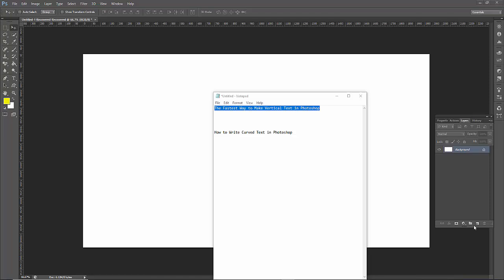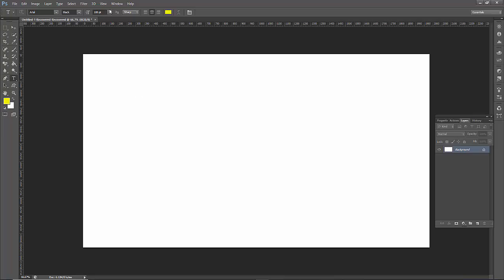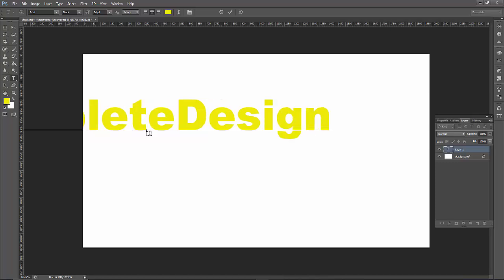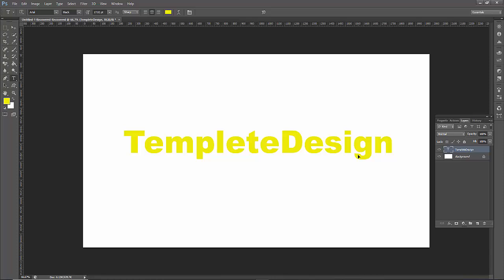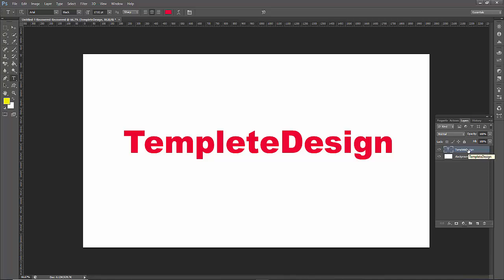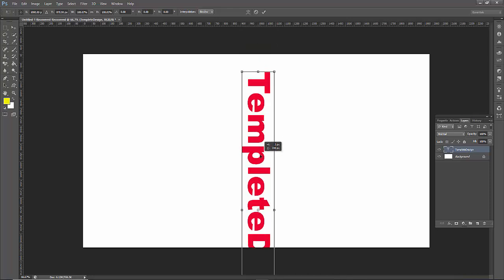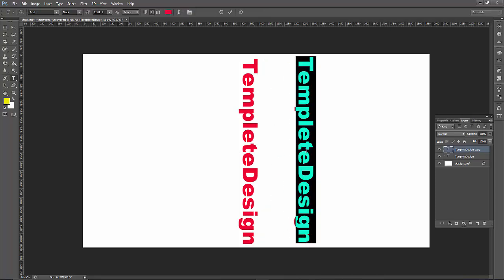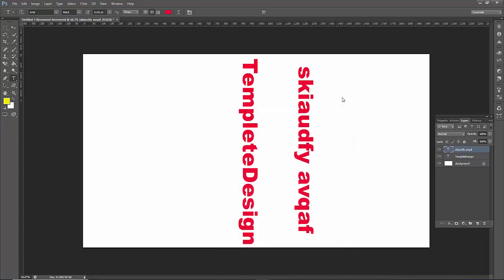The Fastest Way to Make Vertical Text in Photoshop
Want to create vertical text instantly in Photoshop? In this quick tutorial, I’ll show you the fastest and easiest method to turn any text vertical—perfect for posters, thumbnails, ads, banners, and creative designs.
Whether you’re a beginner or a pro, this step-by-step guide will help you format vertical text in just a few clicks using the Type Tool settings.

👉 What you’ll learn:

How to create vertical text in Photoshop

The quickest method to rotate text

How to use the Vertical Type Tool

A pro tip for clean and professional typography